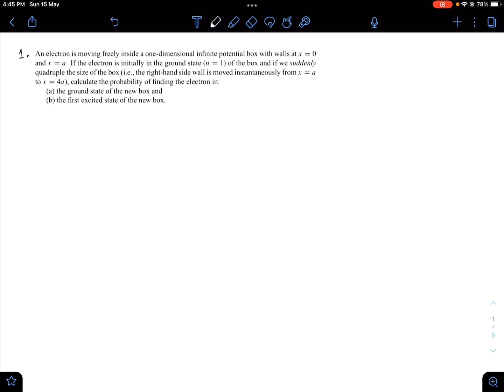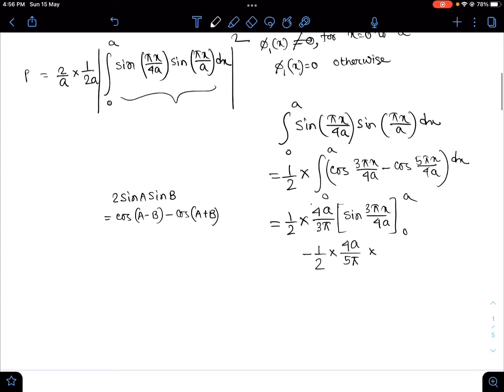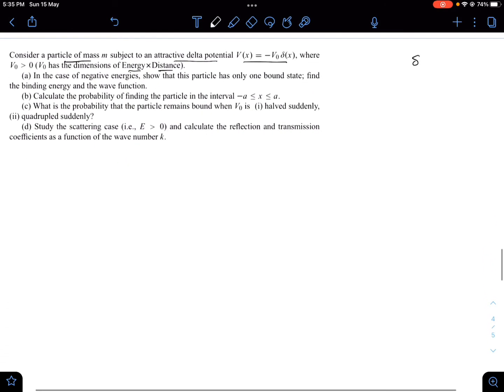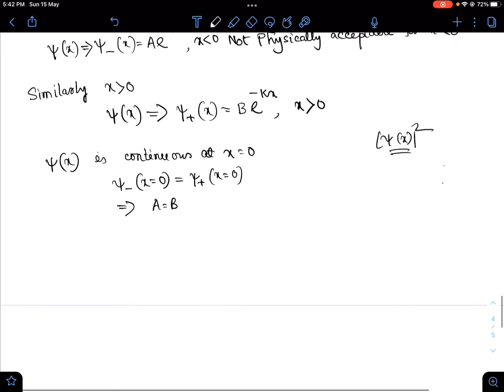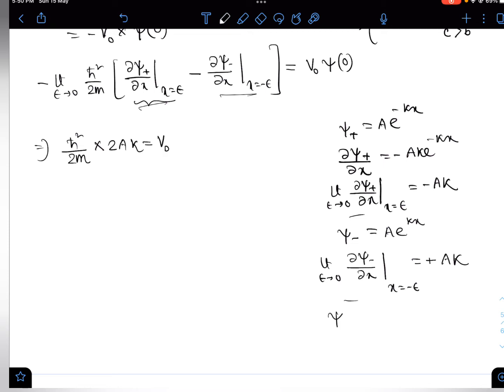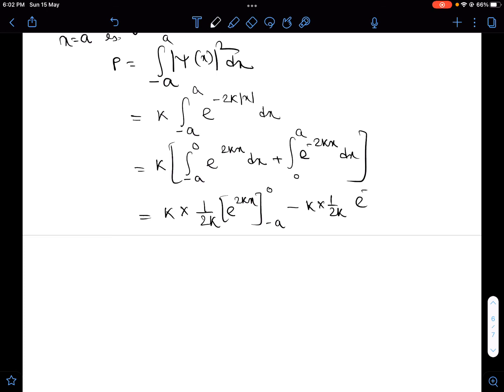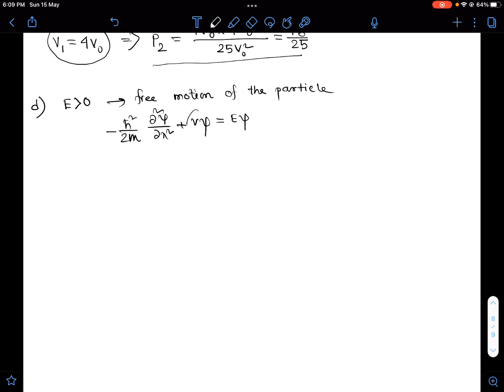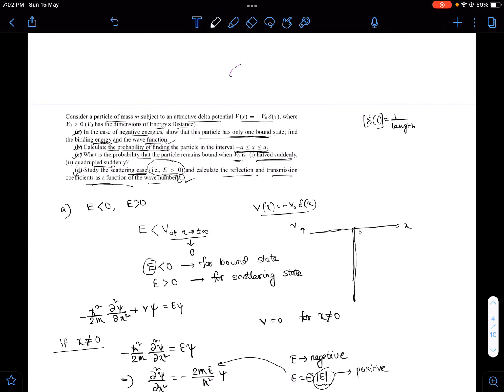Problem solving session on Quantum Physics-L08